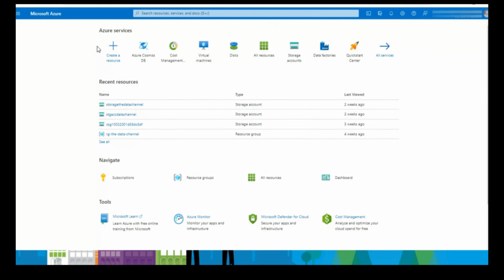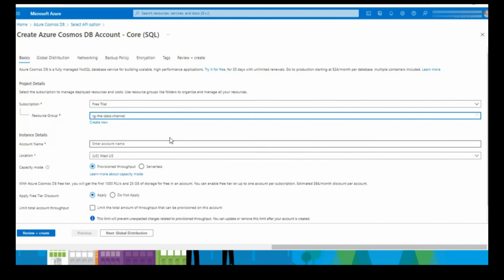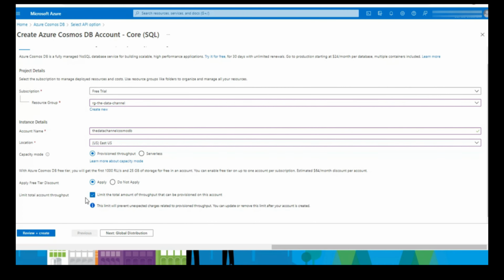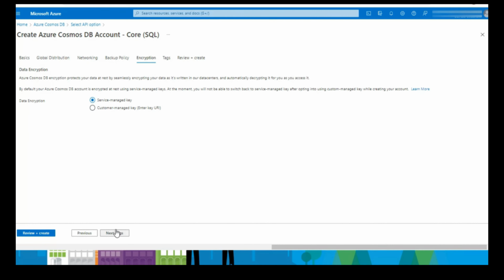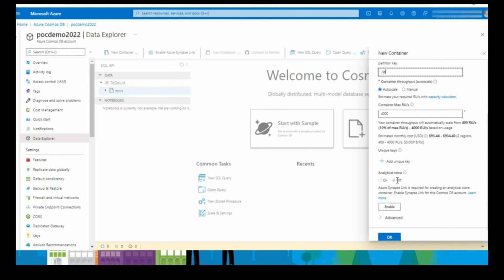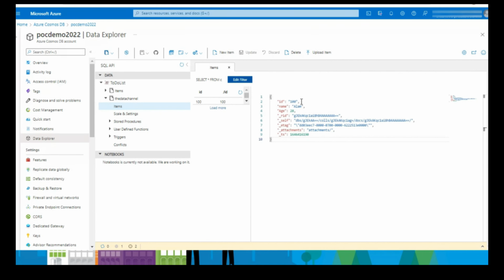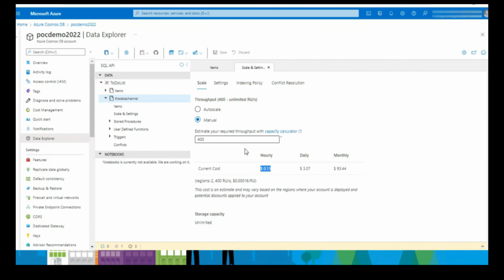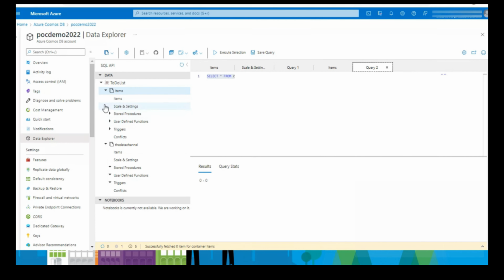Azure Cosmos DB Account Creation- Demo in detail(#14)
In this video we will learning about Cosmos DB Account creation, understand what is Database, container and item. Also discuss about few scaling and performance controllable.